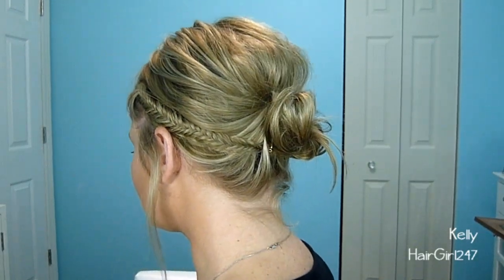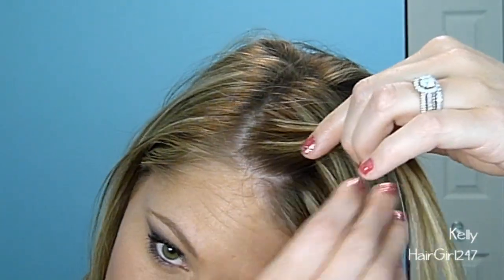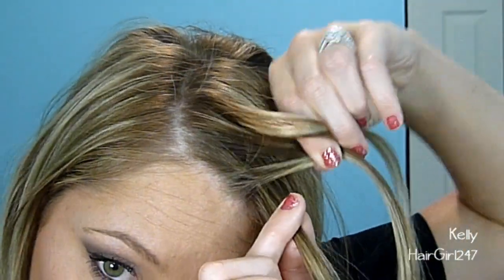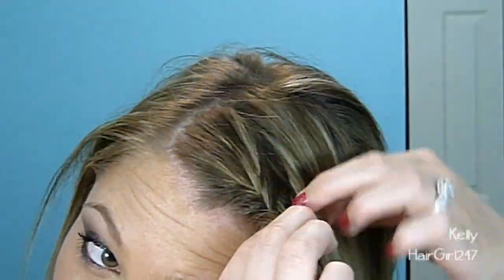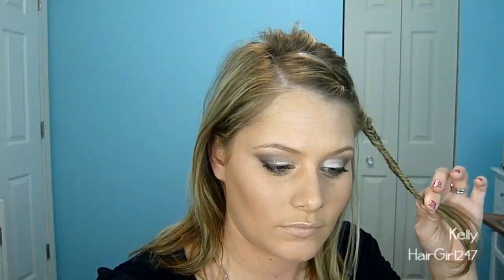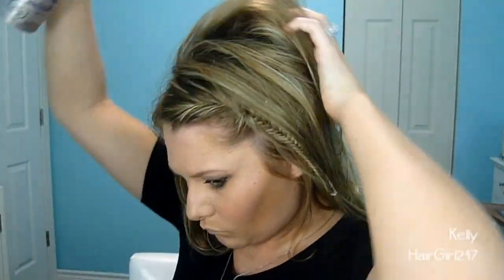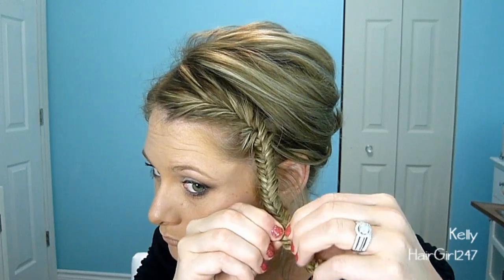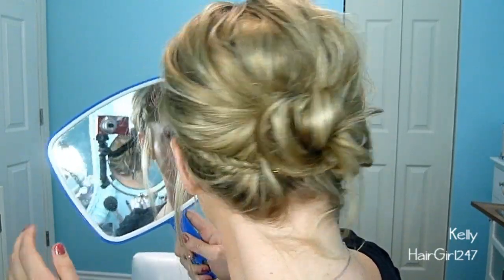Fishtail French Braid Bun!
Instagram picture that was requested!

Fishtail Braid!